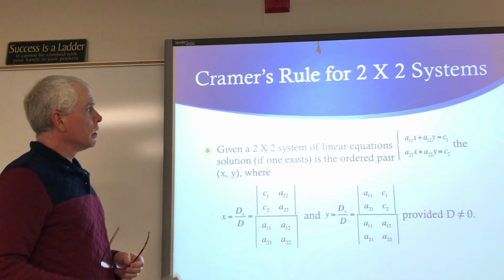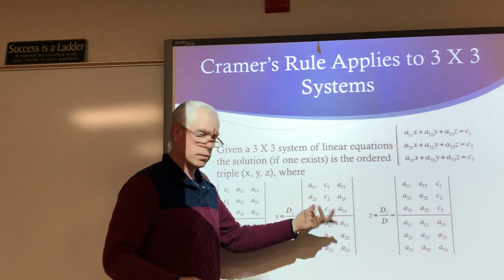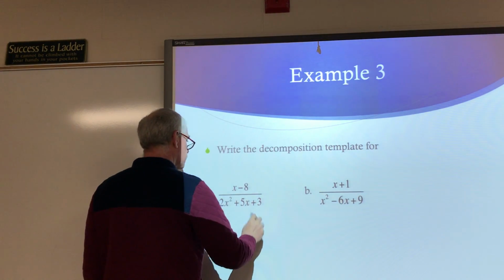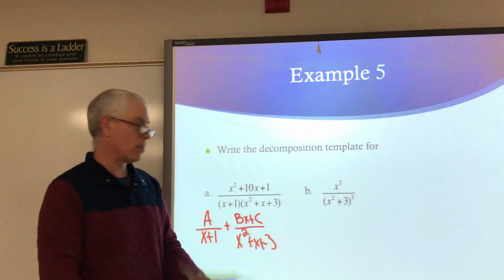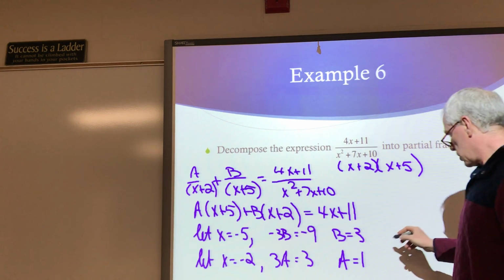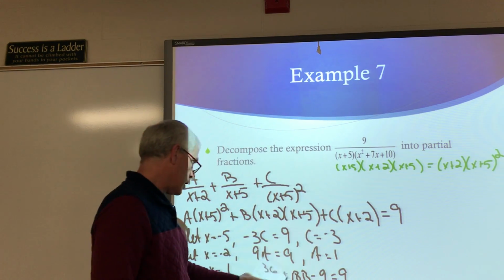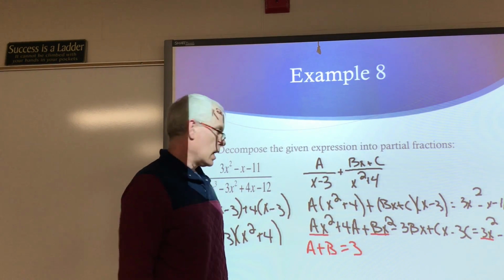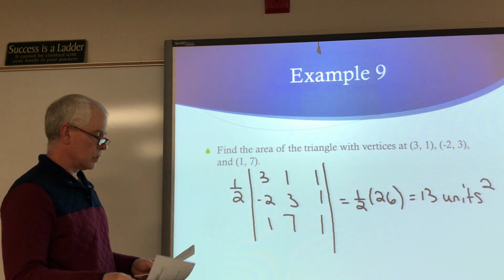Section 7.4 - College Algebra